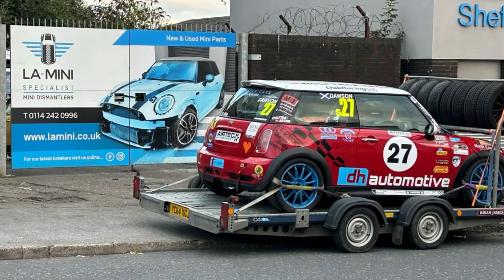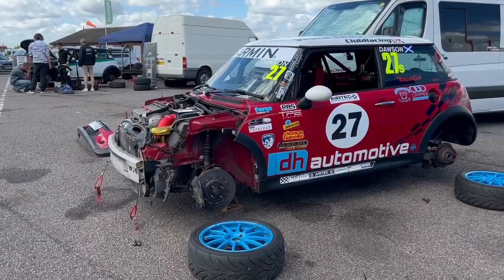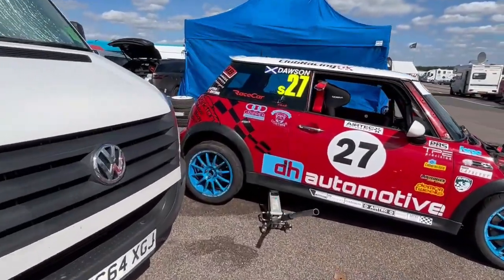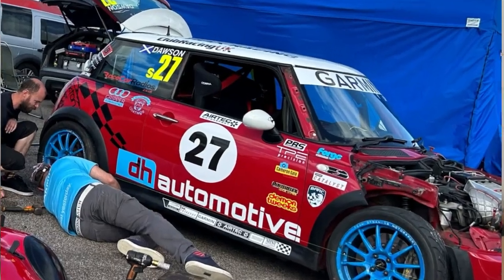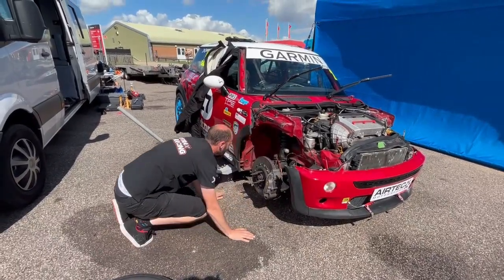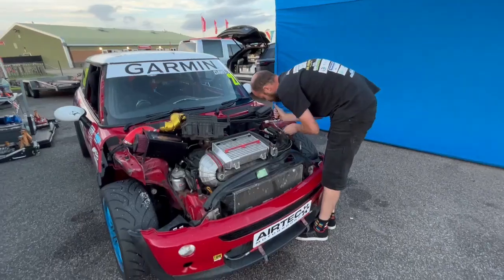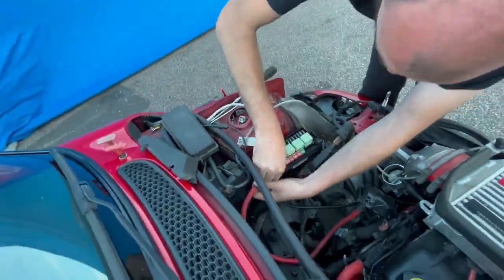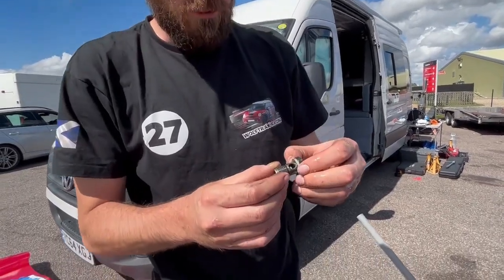Mini Challenge Clubsport, Snetterton, Round four, 19.08.23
Round 4 is at Snetterton
A circuit we both like and a track we felt confident Emma would do well...but the car had other ideas.
This video just covers the Saturday which was quali and race 1.
Quali was difficult with Emma struggling with a lack of power steering and setup issues.
We sorted the setup for race 1 but the power steering still wasn't working.
Sunday was a slightly better day, join us next week to see exactly how that went.

Want to support us and help keep us fueled up on energy juice?